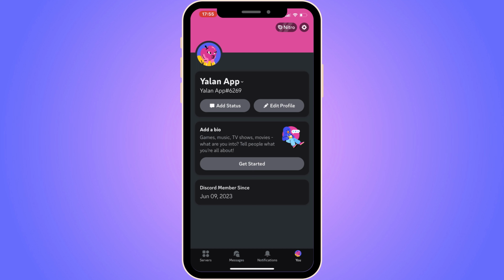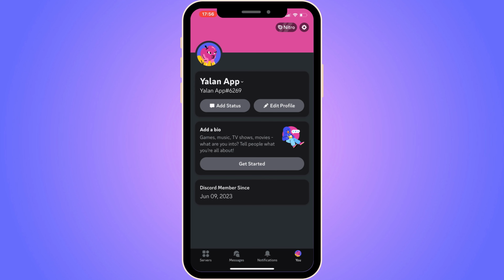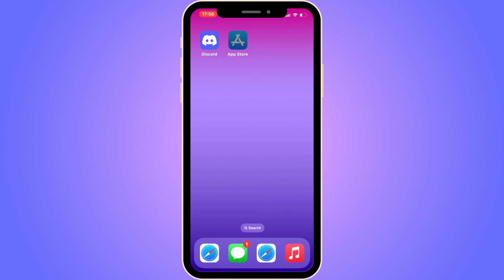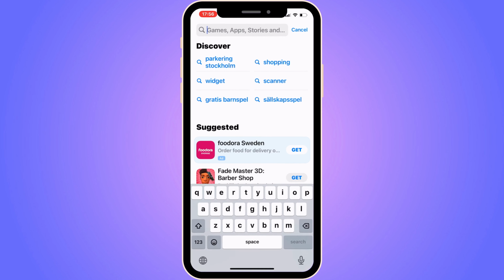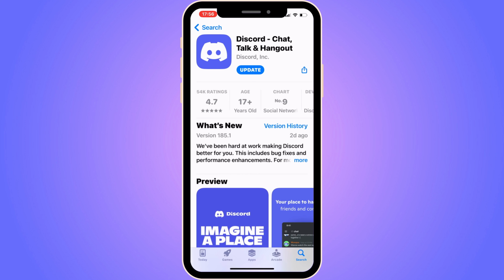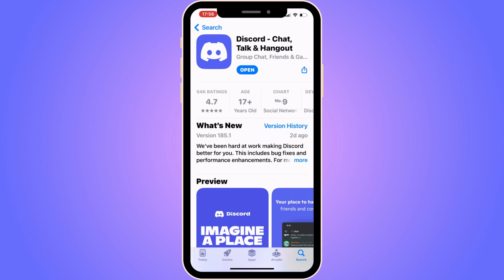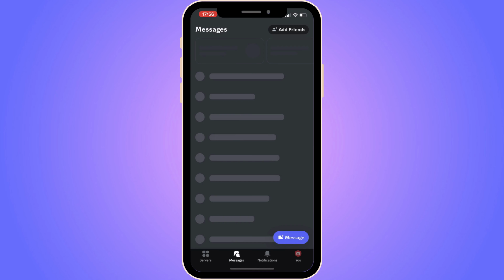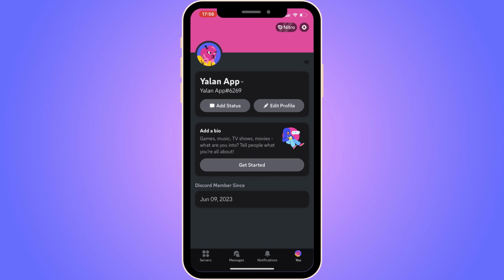How To Fix Not Being Able To Hear Stream On Discord Mobile (2025)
If you want to fix not being able to hear stream on discord mobile then this video will help you with this!